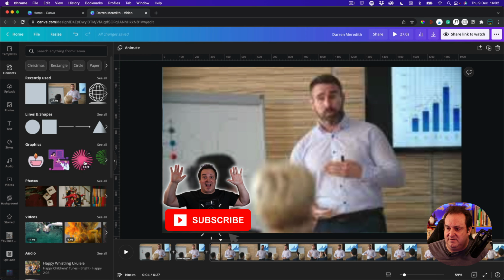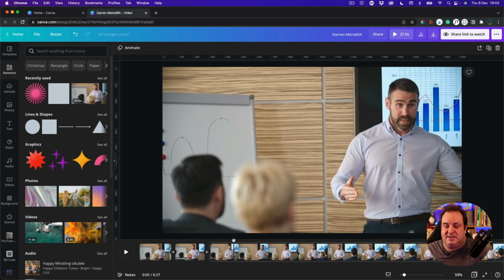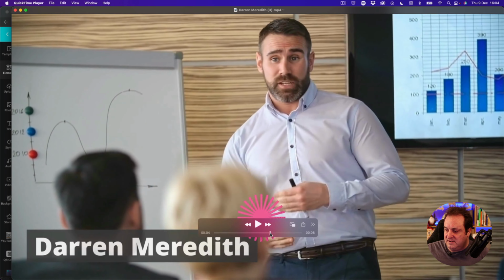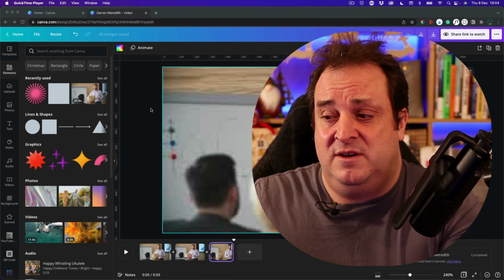Adjust Element Timing in Canva | Canva Hacks 2022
Since element animation was introduced to Canva users, have been asking for the ability to adjust the timing. Here is a hack or workaround that will help you adjust the timing of elements. Animate Individual Multiple Elements in Canva

Do not add a transition between frames, as this causes a jitter. It might look strange in Canva, but it all works fine without the transition when exported.

Starting with a video template will allow you to have more control over when your text or elements are displayed on the screen.

Canva Offers
💜 Canva Templates

Gear Lists
△ My Gear
△ My Camera

△ Convert Kit
⚡ Tube Buddy

Other tools
△ Lower Third Elements
△ More Lower Third Elements

Darren Meredith
Canva Certified Creative